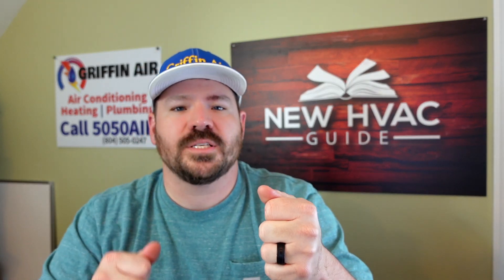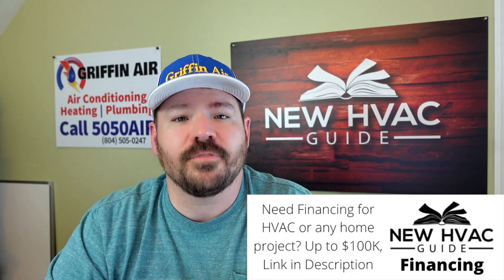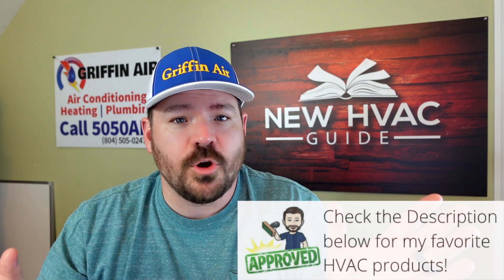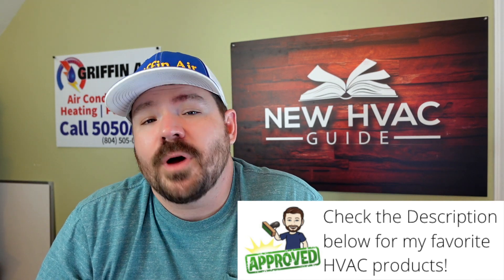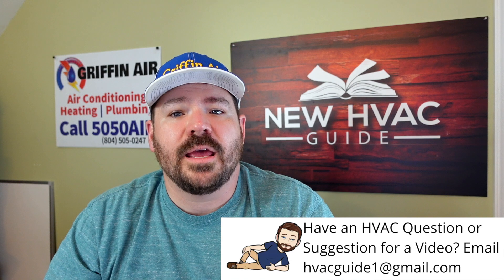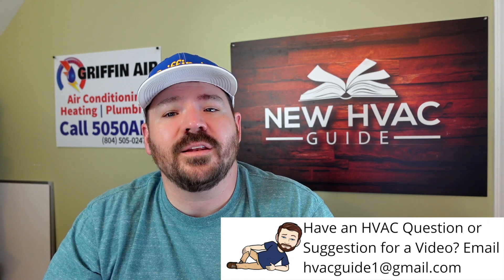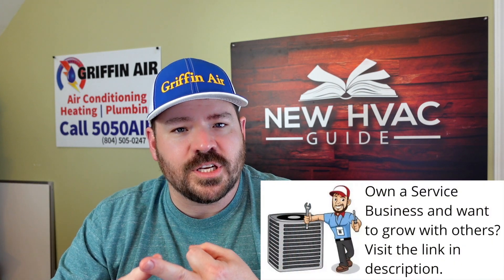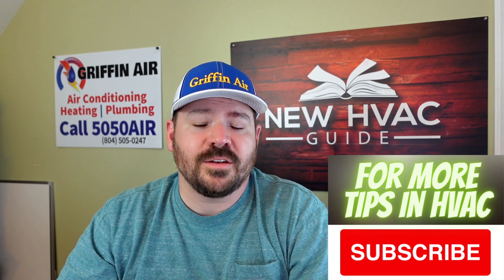NEW Furnace Efficiency LAW!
A plan was announced on June 13 by the Biden Administration for non-condensing indoor gas furnaces to be phased out by 2029. The proposal from the Department of Energy (DOE), if adopted, would require new non-weatherized gas furnaces to have an annual fuel utilization efficiencies of at least 95%, meaning they would have to produce at least 95 Btu of heat for every 100 Btu of natural gas consumed. That would ban non-condensing furnaces, which currently must be at least 80% efficient, and is intended to steer consumers toward more efficient technology, like condensing furnaces, which capture additional heat from exhaust gases.